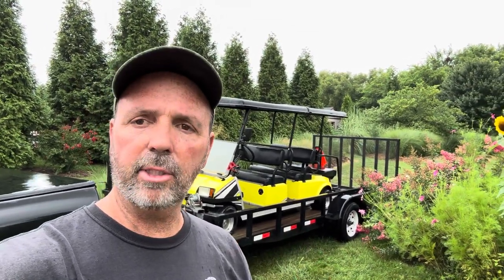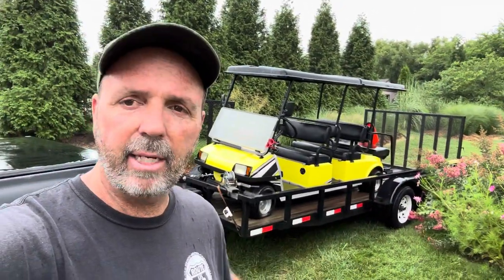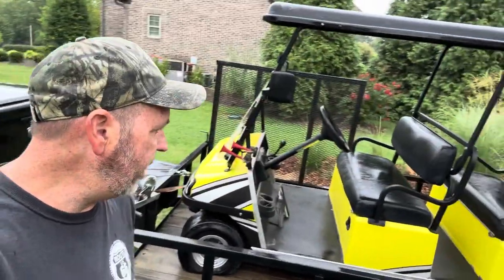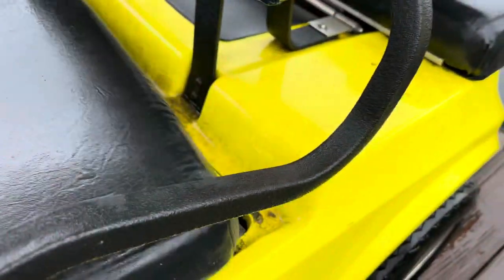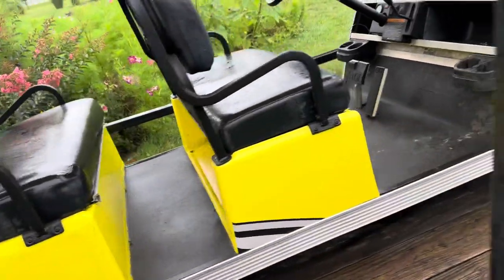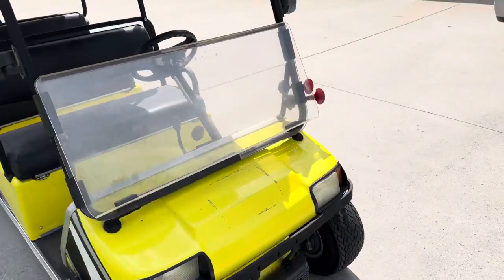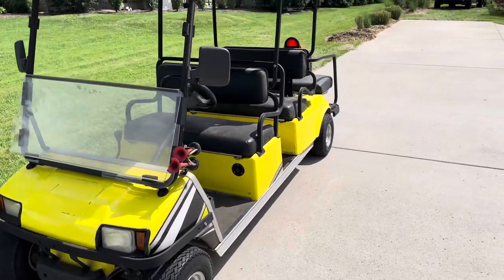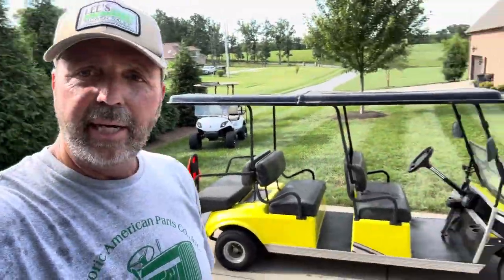Limousine golf cart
This is a limousine golf cart that will be used at our church to help transport ￼

Yamaha golf cart
Club car golf cart
Golf cart with gas engine
Six. Seater golf cart.
Golf cart wheel replacement